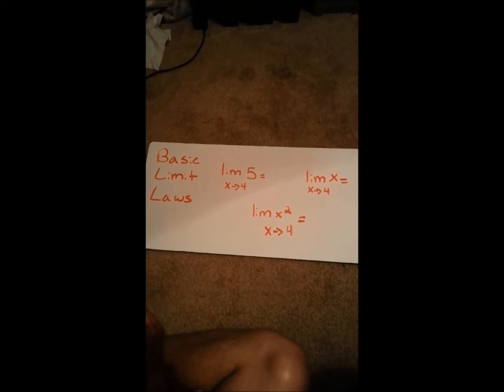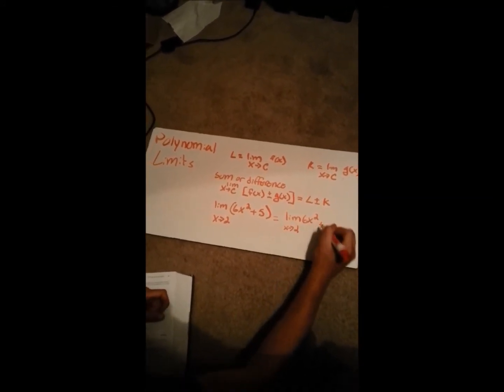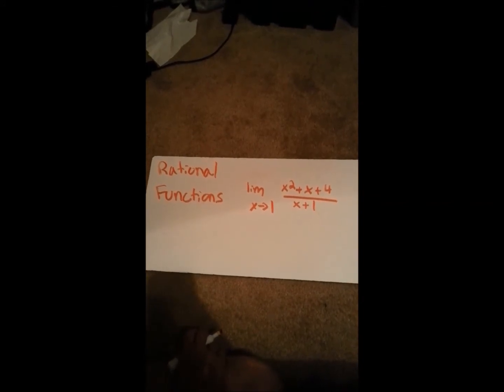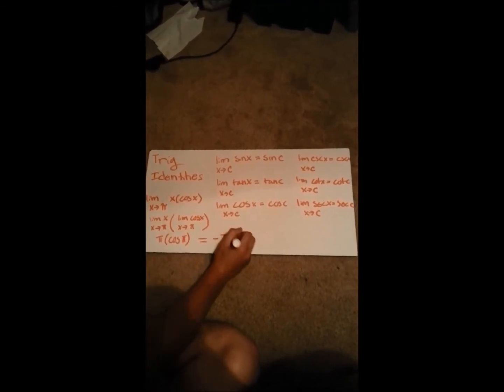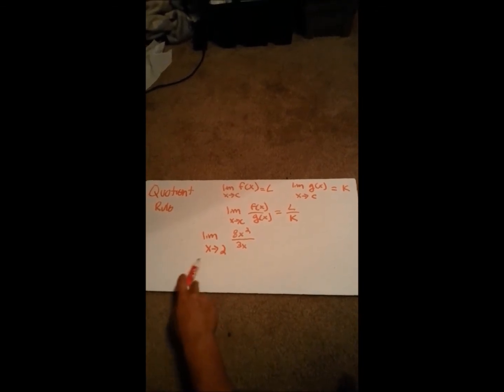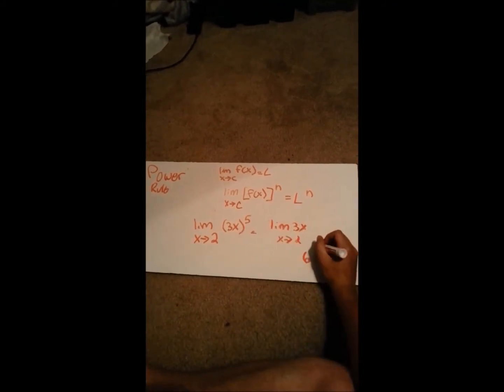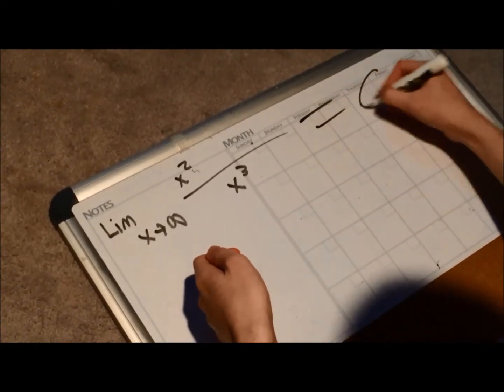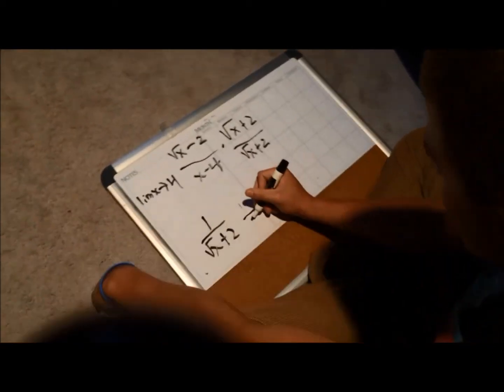1 8 Limits and Continuity